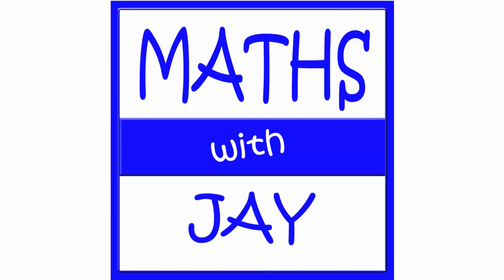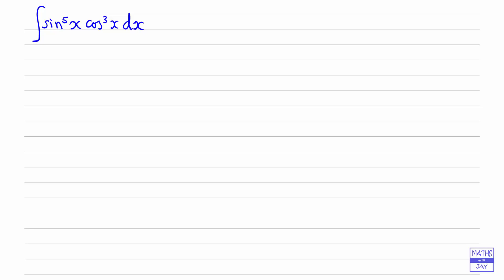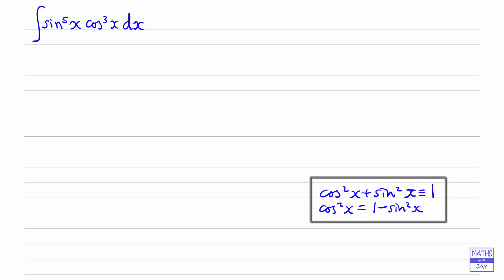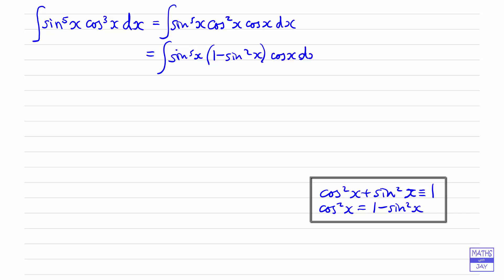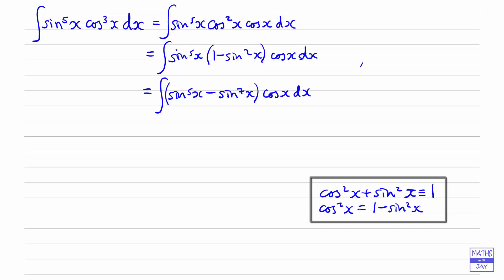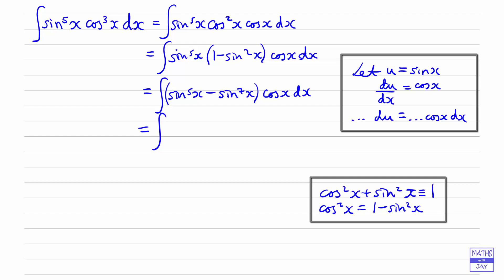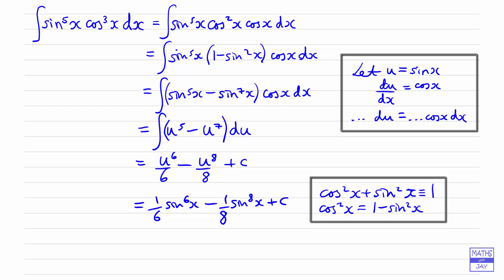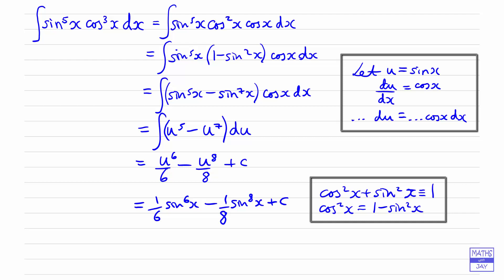Integrate (sinx)^5 (cosx)^3 by u-substitution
How to integrate a product of powers of sin and cos where one of the powers is odd